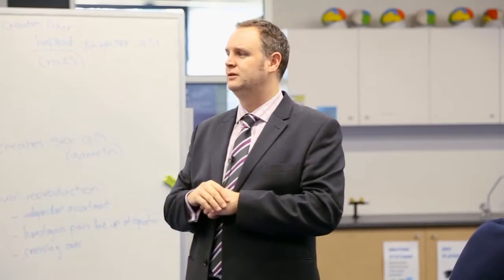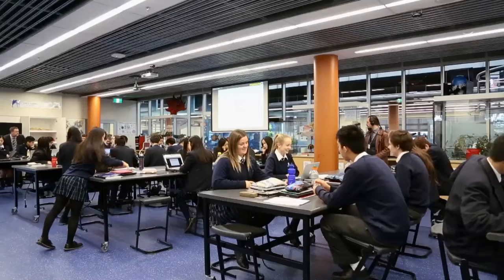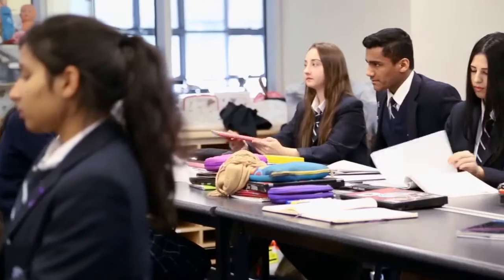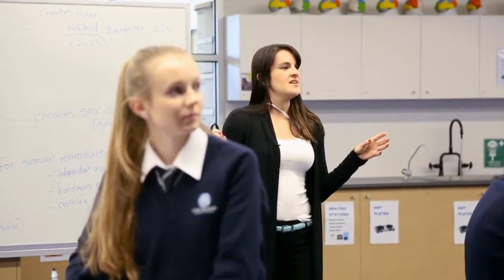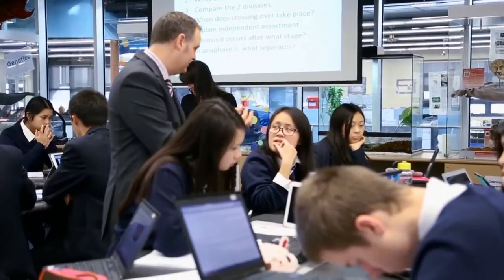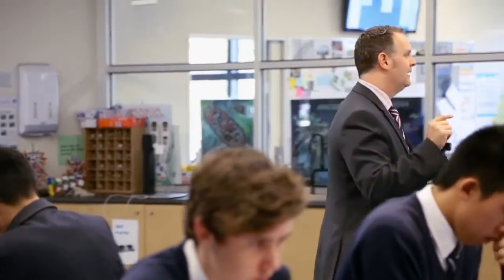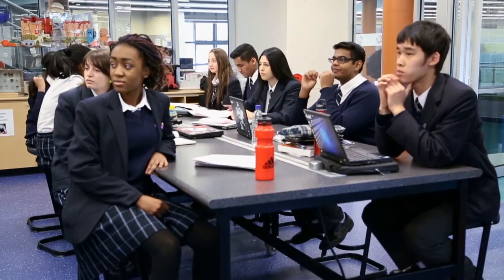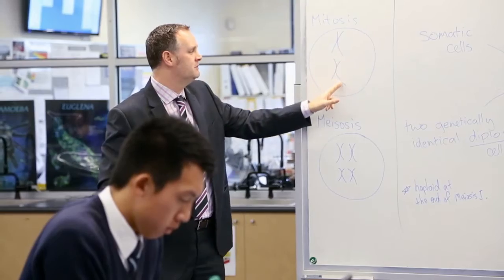Deep questioning to support research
Career Stage - Highly Accomplished
Main Focus area - 2.6
School - John Monash Science School

The teacher supports the students to investigate the differences between meiosis and mitosis using a range of resources, including an animation and structured independent online research. The teacher uses deep questioning and targeted feedback to develop students' understanding of the content. The students demonstrate their understanding by creating their own instructional diagrams. Students who are having trouble with the content are guided to undertake further research.